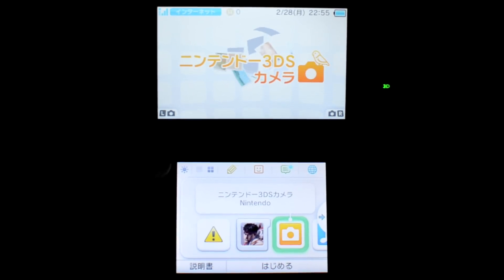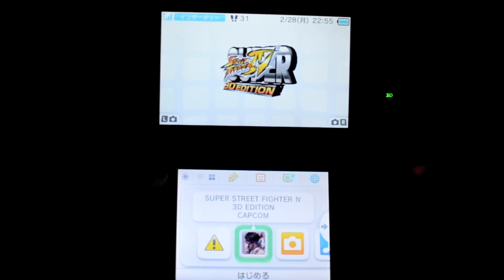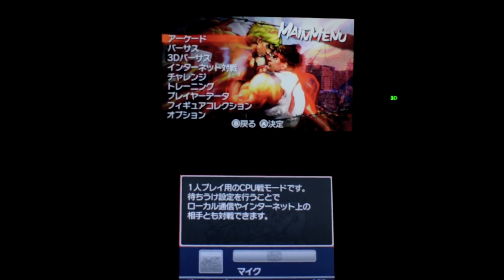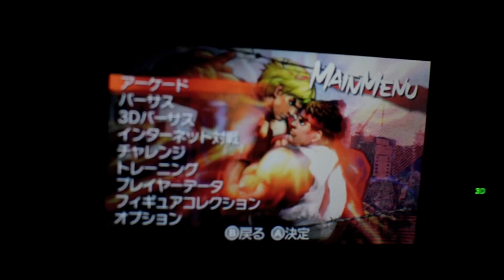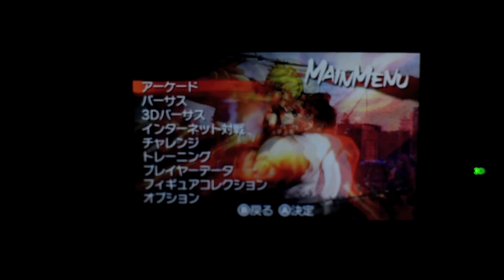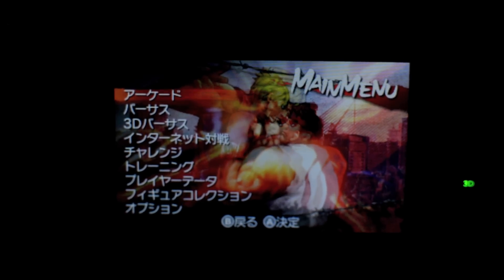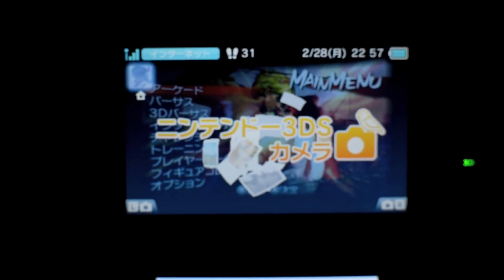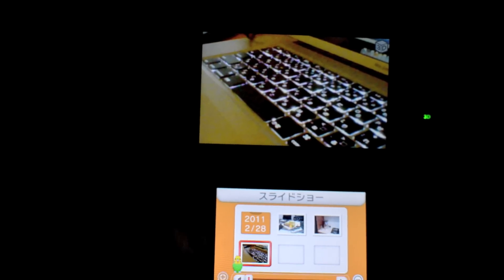A closer look at the 3DS 3D Depth slider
This applies to the AR games and most likely movies as well.